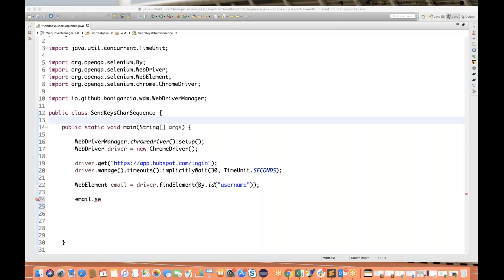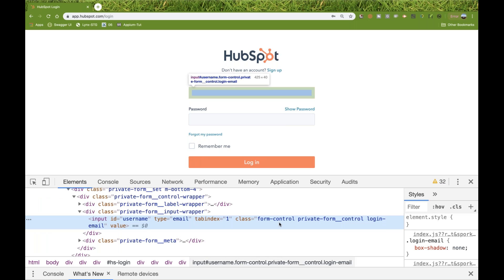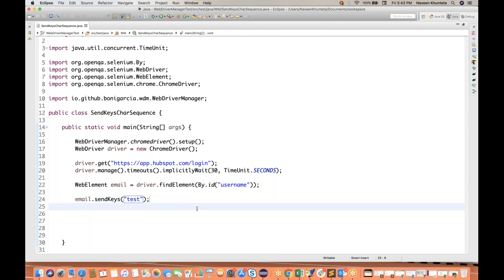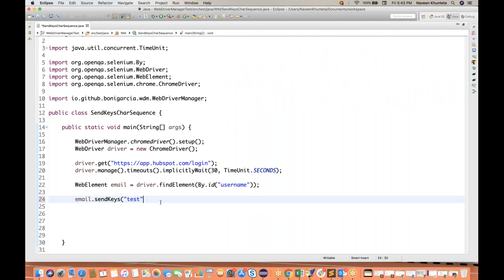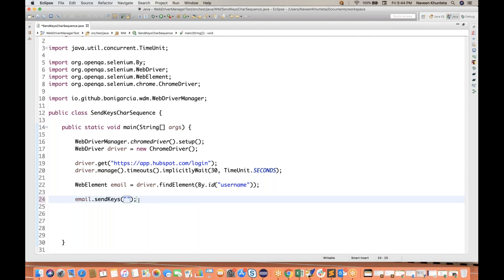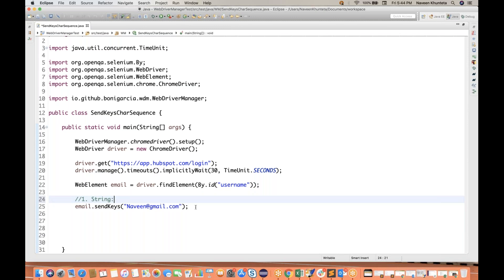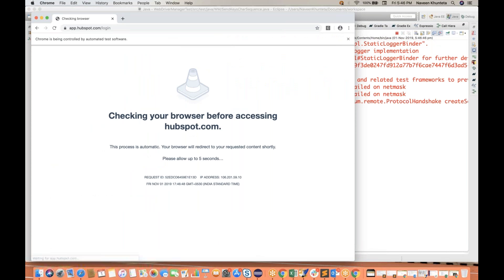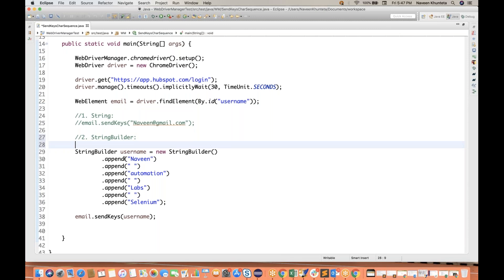Different ways of entering Character Sequence using SendKeys in Selenium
In this video, I have explained - Different ways of entering Character Sequence using SendKeys in Selenium.

--Learn:
-What is character Sequence
-How to enter a String value
-How to enter a StringBuffer Value
-How to enter a StringBuilder Value
-How to enter sequence of Characters with String, StringBuilder and StringBuffer
-How to enter Keys values
-What is characterSequence... parameter in sendKeys() method

感谢您观看
شكرا للمشاهدة